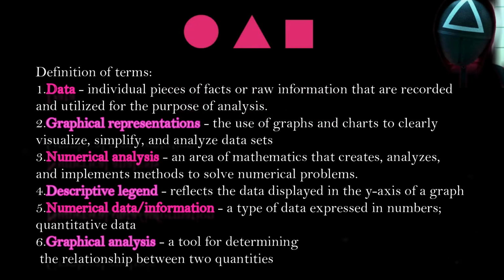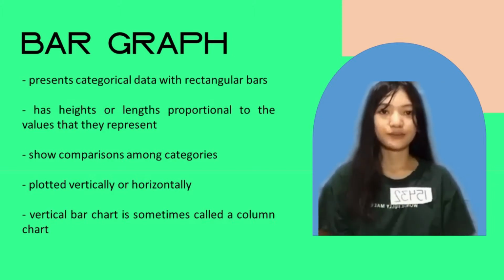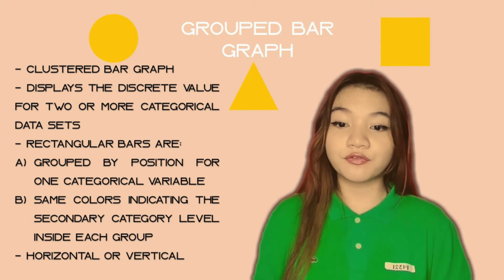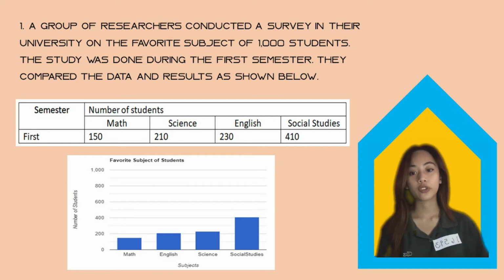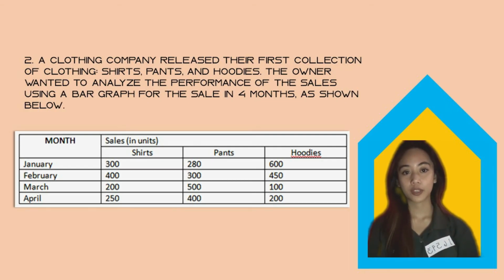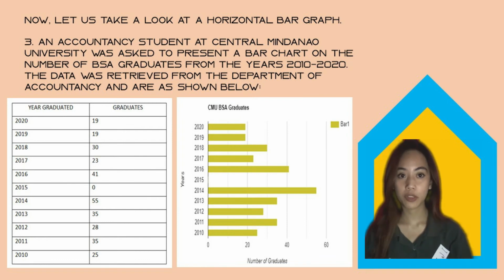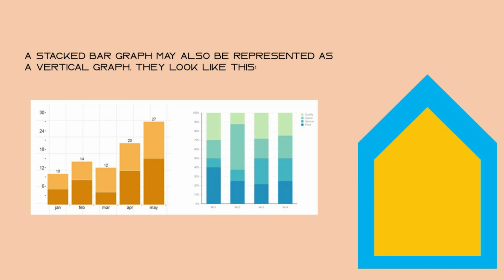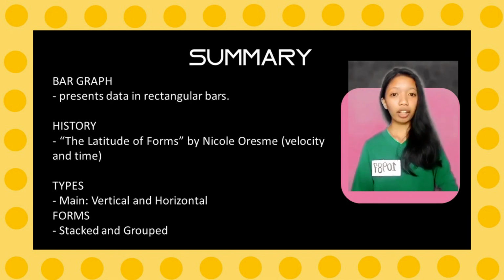Bar Graph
Bar graph from group 3 with edp code 87428.